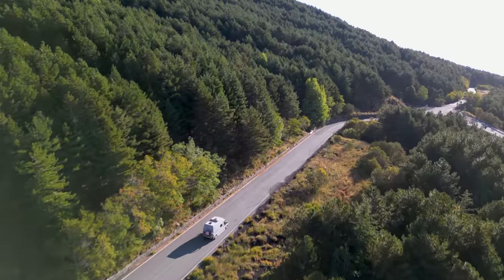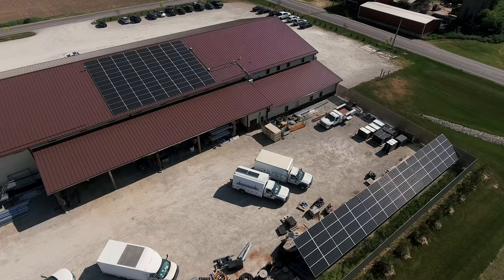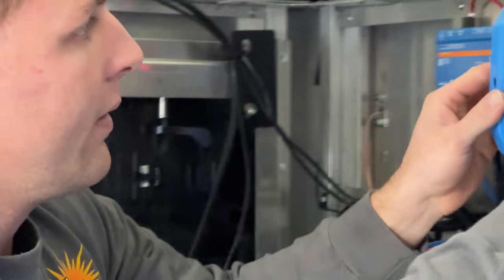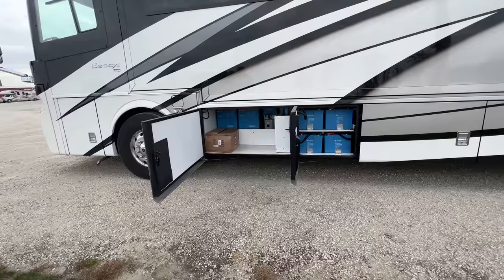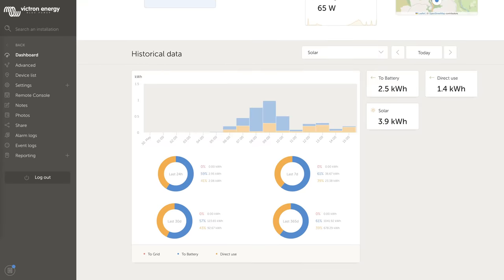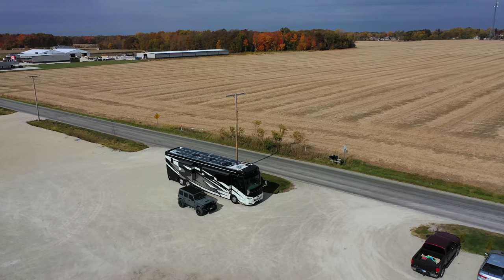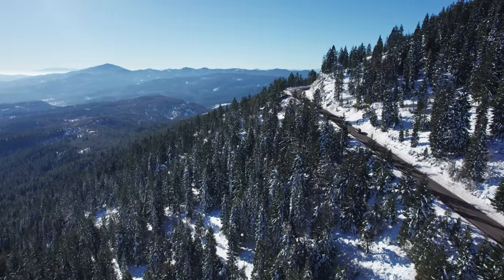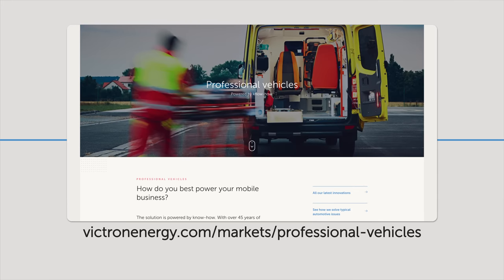Has this RV'er gone overboard with his electrics? Full Victron setup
Travis is the CEO of an IT company; he spends much of his time across the US in his Newmar Essex RV. He doesn't want to compromise when it comes to power. Solar Energy Systems, a Victron Energy distributor and Installer in Nappanee, Indiana, have installed onboard a large electrical system, including integration with Silverleaf Electronics monitoring.

You can also look at our Victron Community page to see if your question has been answered. Or join in the conversation to help others

00:00 Introduction
00:27 Travis' problem
00:42 Solar Energy Systems
01:16 They are off-grid too
02:48 Travis is a customer and RV owner
03:01 Power limitations
03:47 Not a camper, a tourist
04:18 What does the RV have?
04:43 Choosing Victron Energy
05:34 RV electrical system explained
08:01 Longer RV trips now possible
08:49 Silverleaf Electonics integration